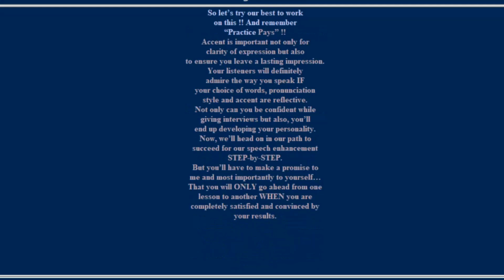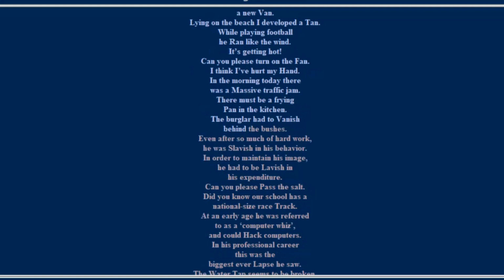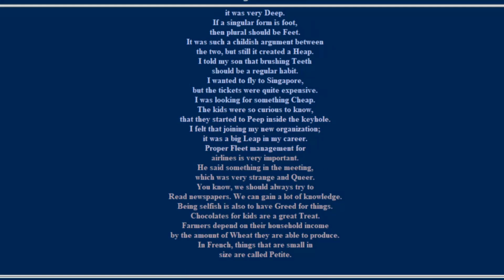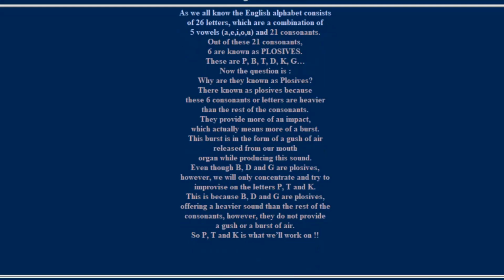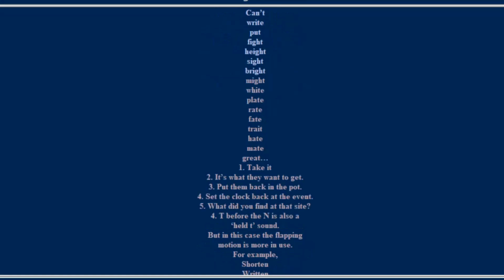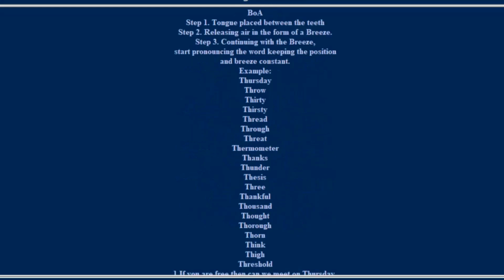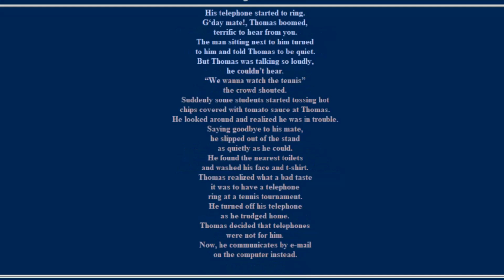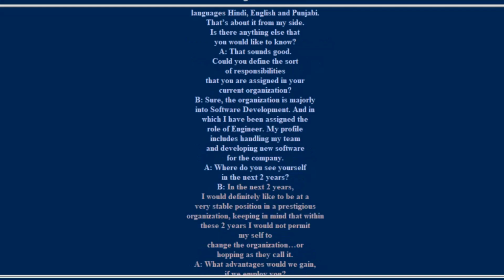Learn American, British English Accents in 1 Hour - Super Easy Explanation and Practice sessions